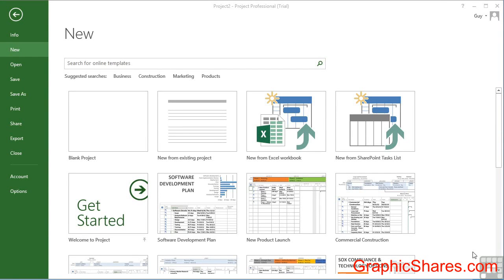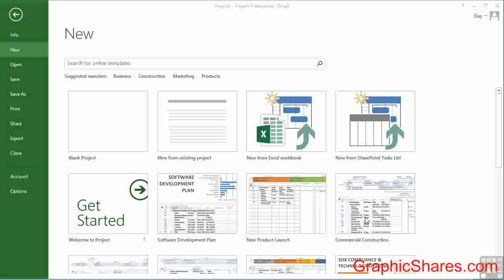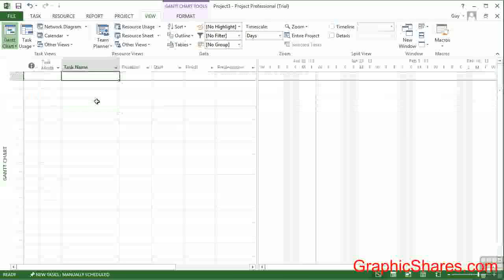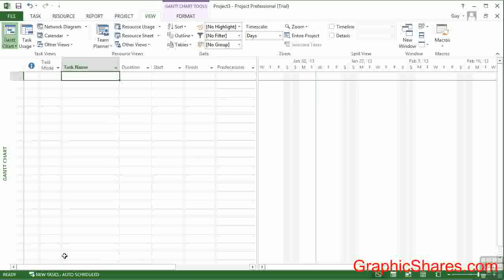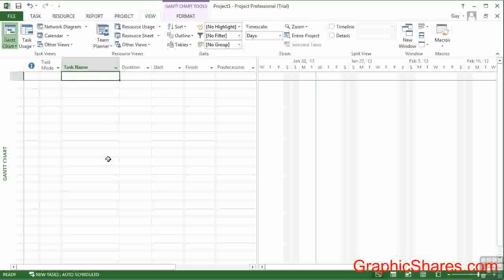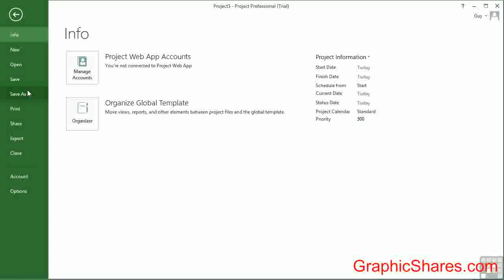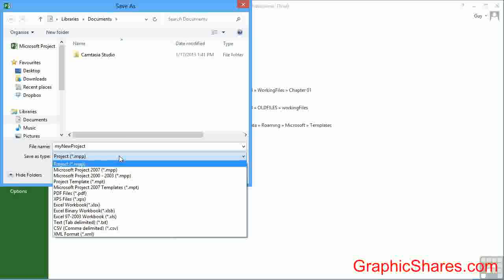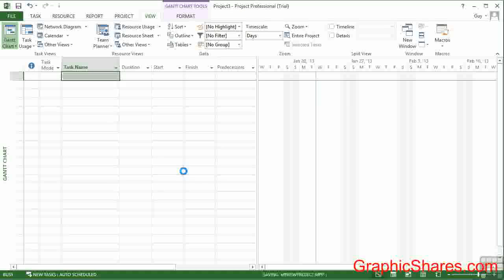0201 Creating A New Project File